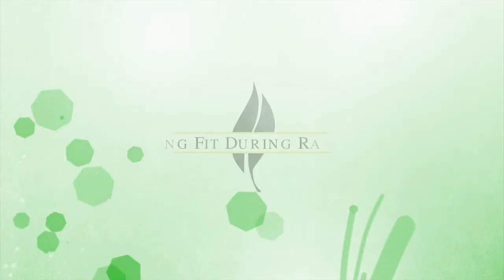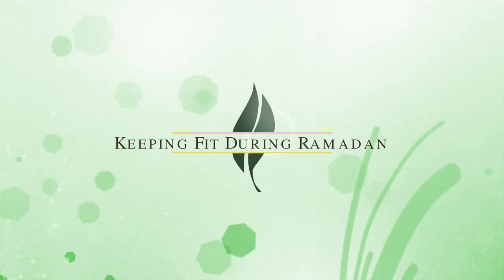Keeping fit during Ramadan: Gym workouts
This is my first ever fitness topic and there are two parts and it mostly goes towards Muslims who are fasting during the month of Ramadan and are also in to fitness and wanting to keep fit and some will not know how to do both at the same time during this hard month but they are ways through it with the advice tips I'm going to give you so hopefully this will be good for you to know.

And though this is the last 10 days of Ramadan it will be good for all Muslims who are involved in Fitness to put this in to practice to see how it works and it will also be good for the next year Ramadan season.

And to all Muslims fasting during this Holy month have a blessful last 10 days of Ramadan.